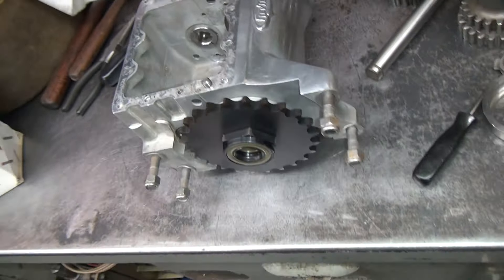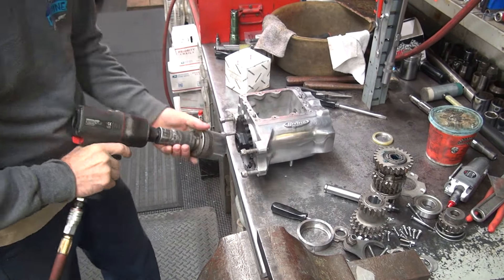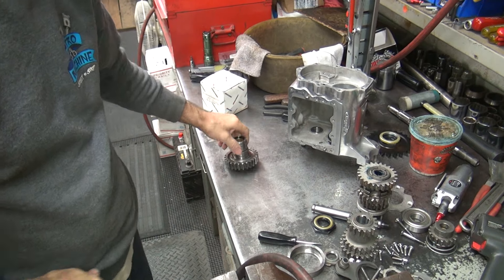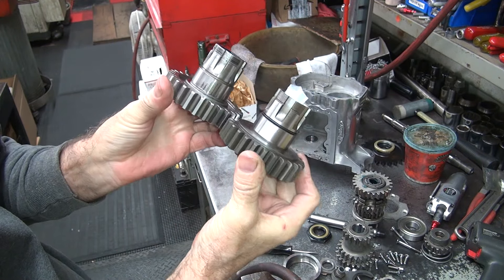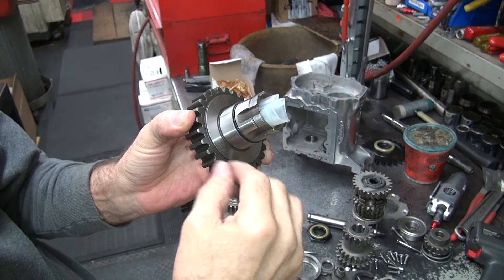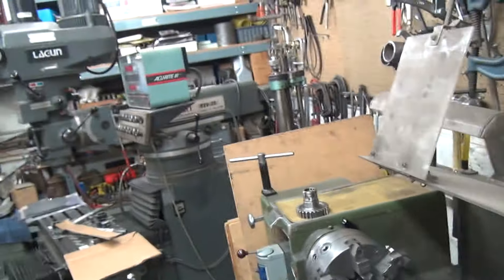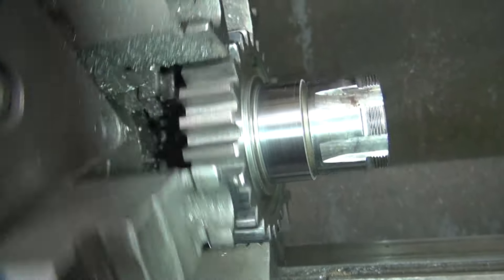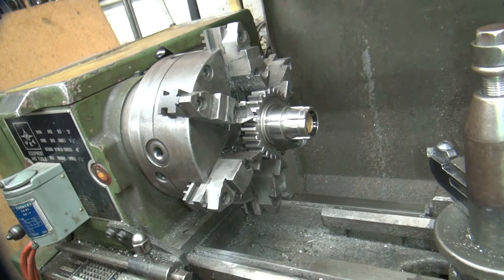#117 1970-84 4-speed revtech shovelhead transmission rebuild 74" 80 ratchet top harley tatro machine